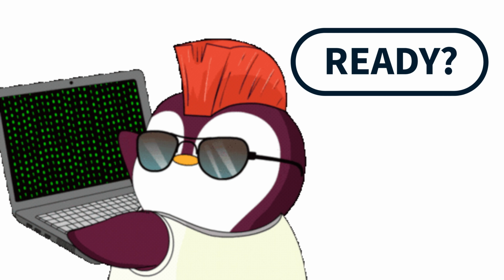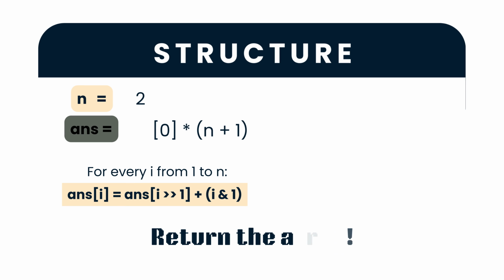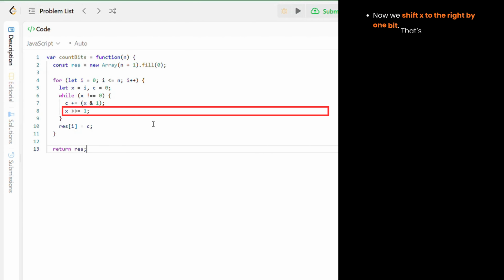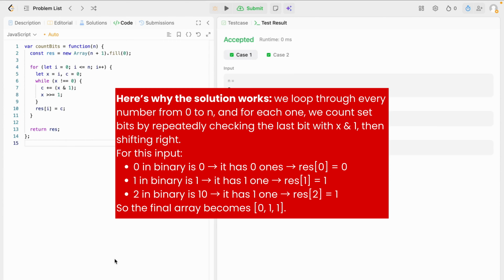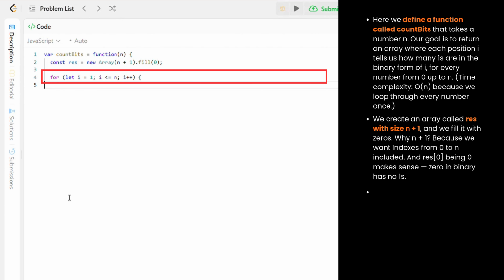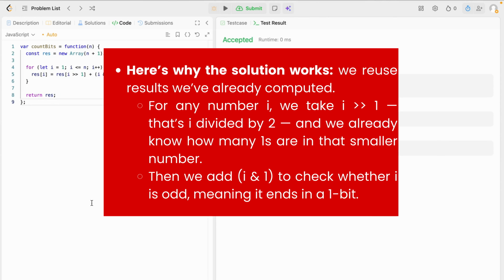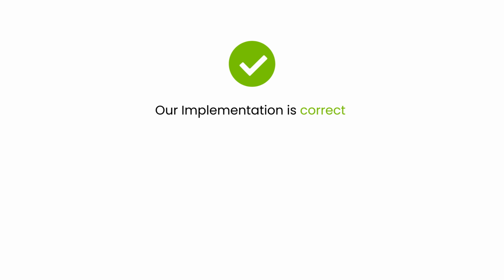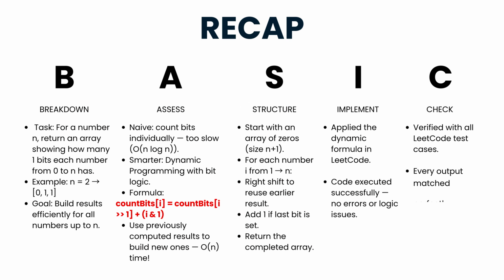Counting Bits - LeetCode 338 | Bitwise Arithmetic / Counting (JavaScript)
Counting Bits is LeetCode 338, a classic "Bitwise Arithmetic / Counting" problem from the Bits, Math & Strings track. In this video we break it down step by step in JavaScript - from the brute force to the optimal, pattern-based solution - with a full code walkthrough and time/space complexity analysis.

🧩 Building block: P47 Bitwise Arithmetic / Counting - Loop over bits with shift and mask, or let `n & (n-1)` drop the lowest set bit.

⏱ CHAPTERS
0:00 Intro
1:47 Coding the Solution
5:15 Complexity Analysis
8:28 Recap & Key Takeaways

🏢 Frequently asked at: Apple, Stripe, Nvidia, AMD, Qualcomm, Oracle, Salesforce, Adobe